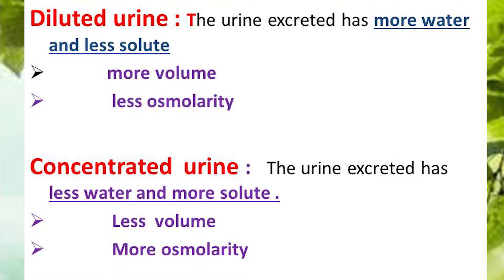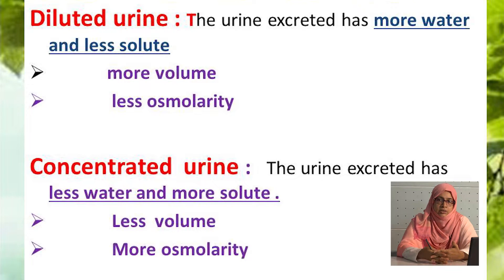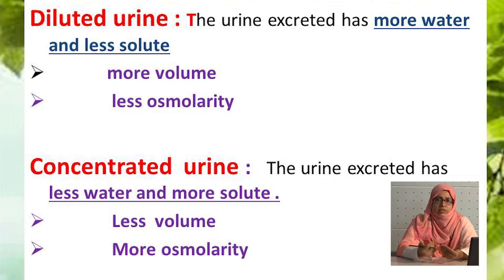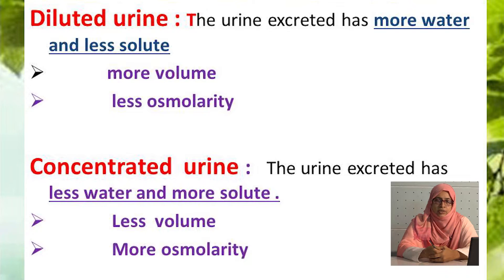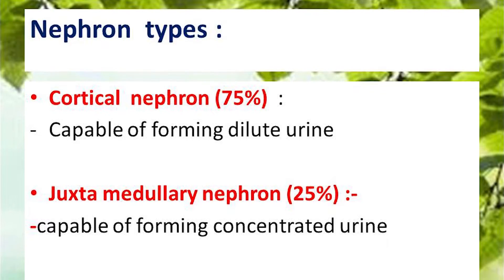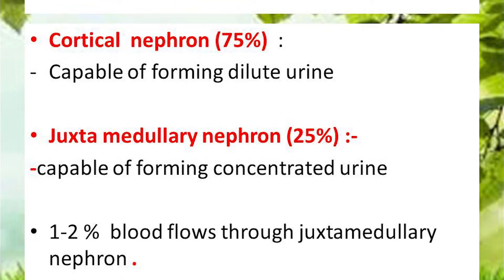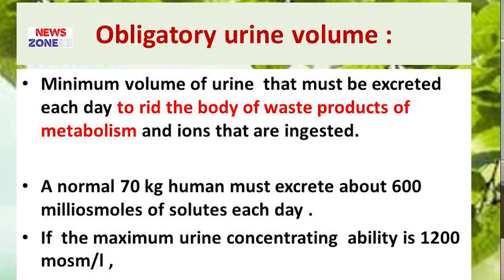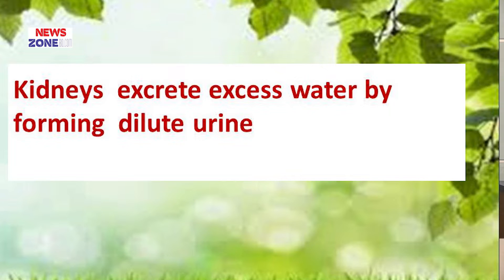Mechanism of formation of concentrated & dilute Urine II Dr. Khadiza Begum II Physiology II BAMC II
Mechanism of formation of concentrated & dilute Urine II Associat Prof. Dr. Khadiza Begum II Dept. Physiology II BAMC II Online Class

# To Stay with us.